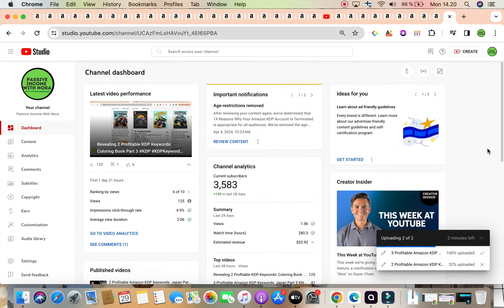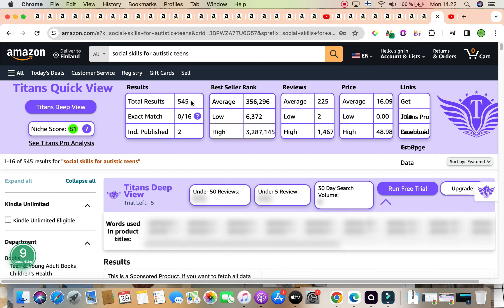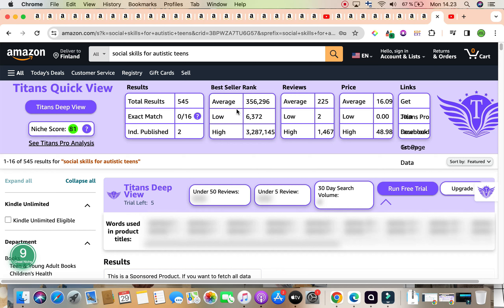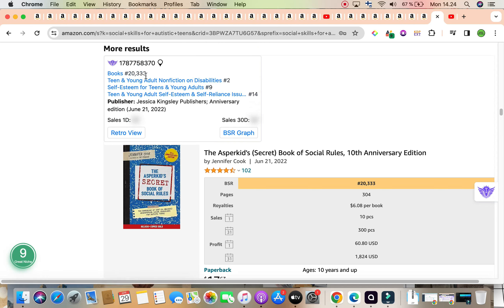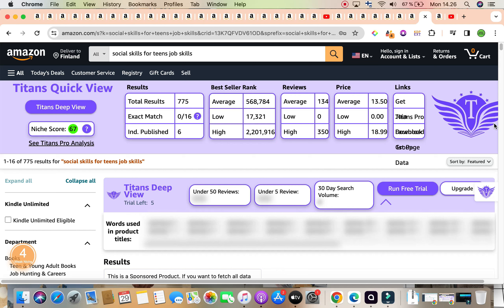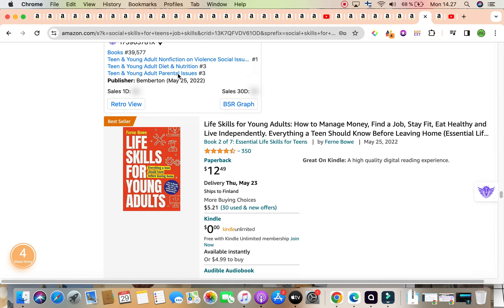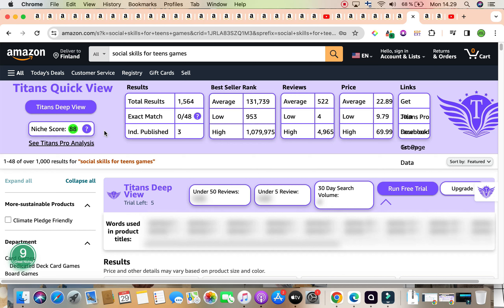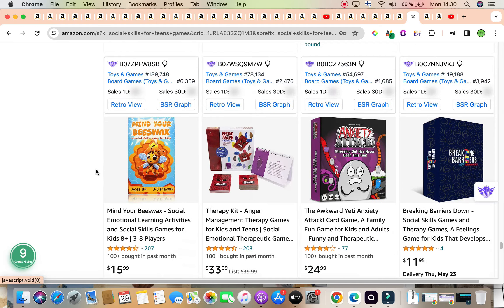3 Profitable Amazon KDP Keywords: KNS 88 Teens Part 3